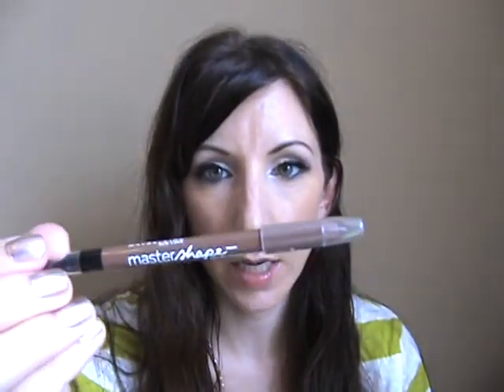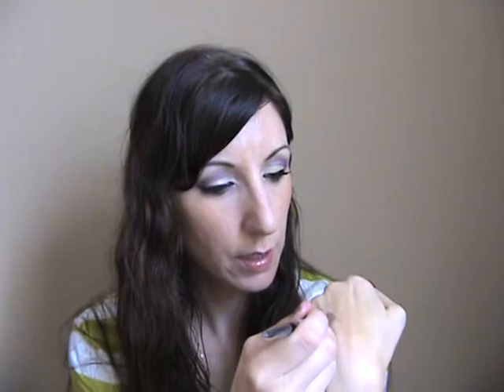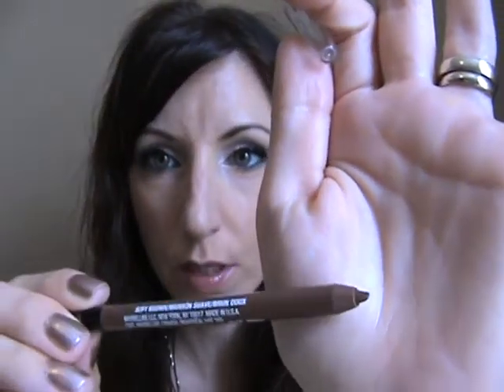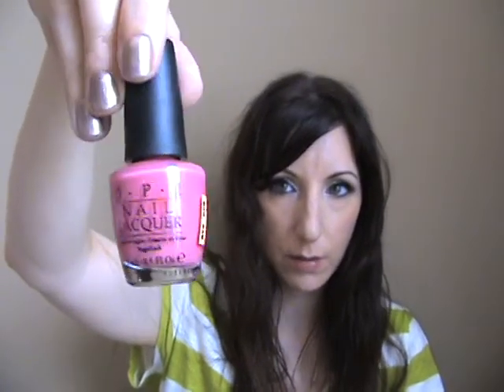CVS, ULTA Haul-OPI MAYBELLINE, GIOVANNI, Simple